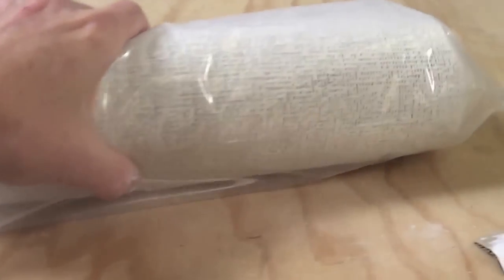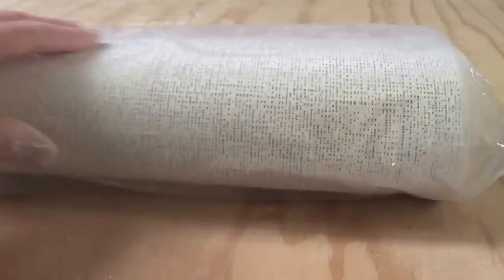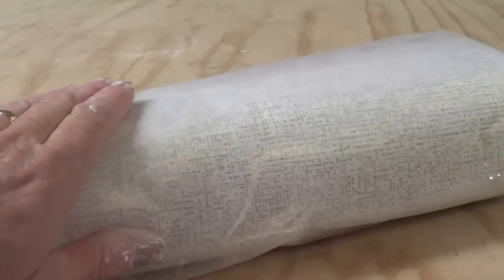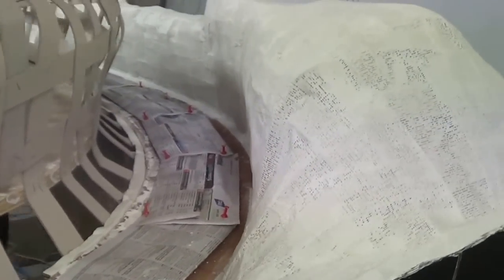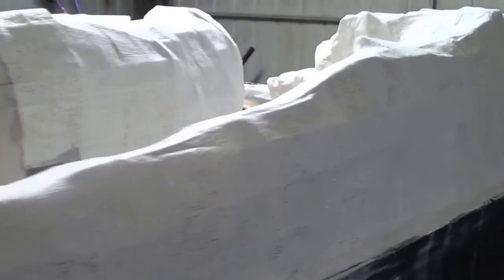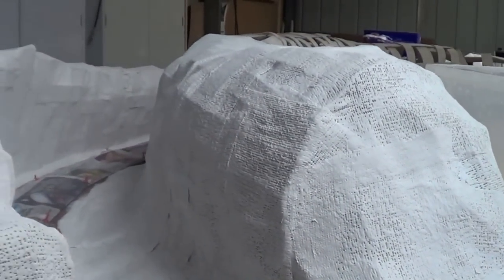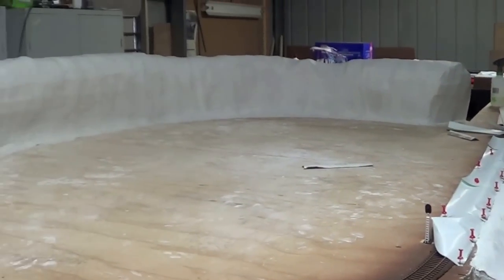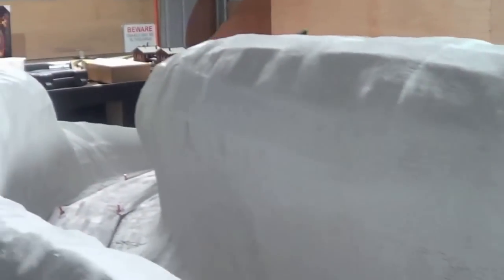"Plastering Mountains" Model Trains Part 22 "D"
Just finished putting the two coats of plaster cloth on the mountains.